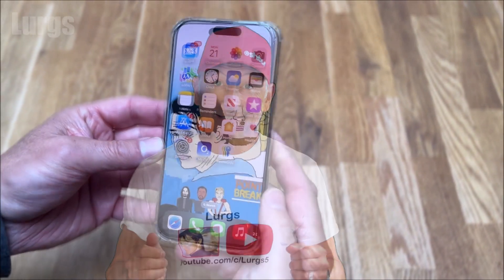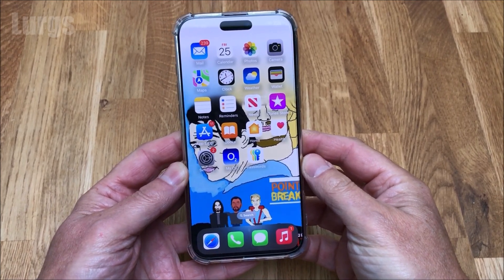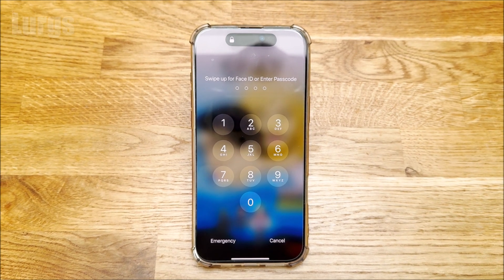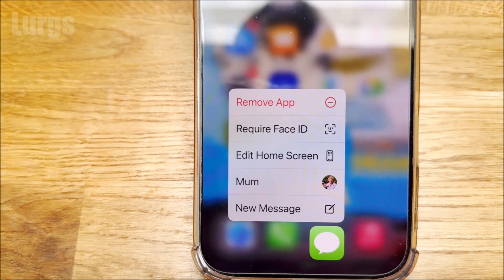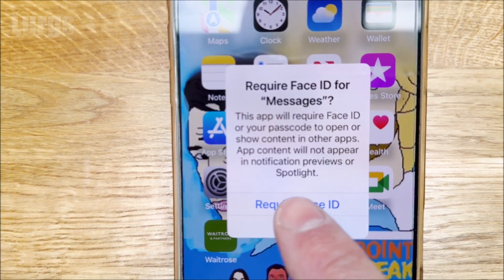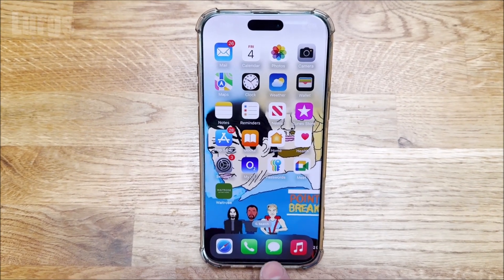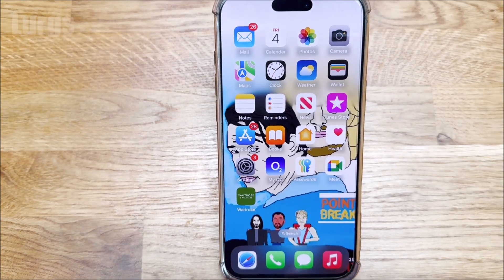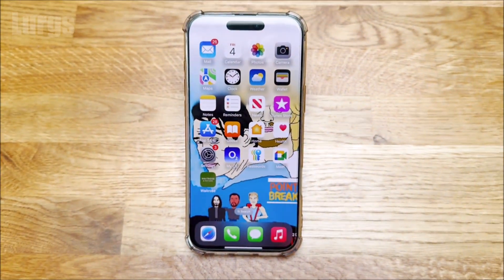iPhone App Lock How to enable FaceID for SMS messages APP on iPhone for Extra Security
iPhone App Lock How to enable FaceID for SMS messages APP on iPhone for Extra Security. iPhone How to put extra security FACE ID onto SMS on iPhone. In this video I will show you how to setup Face ID on SMS messages on the iPhone.
If you have iPhone Face ID setup this gives only YOU easy access to your iPhone. But what if your partner has access to your main iPhone PIN Code but you don't want them viewing SMS messages. Well you can setup Face ID on SMS very easily to give you extra security. This means the SMS messages App will only open with your Face.
Other useful How To Guides to help you save ⏱TIME and 💰 MONEY:
TECHNOLOGY